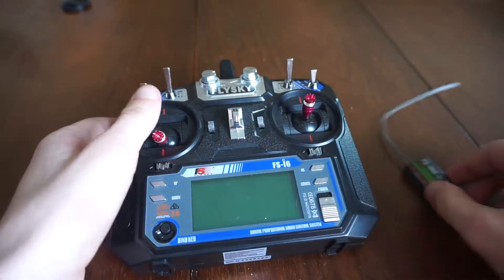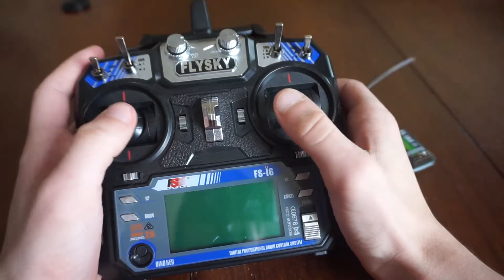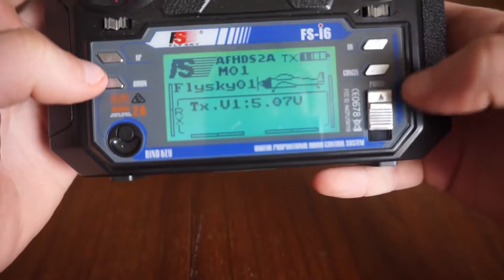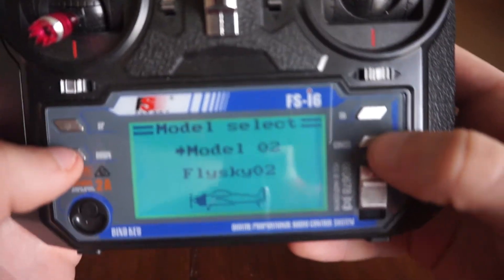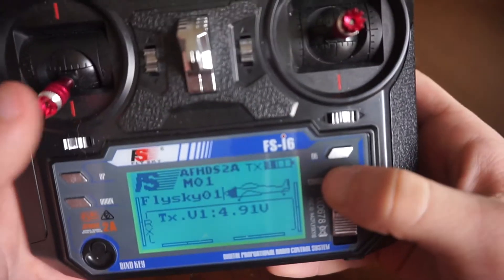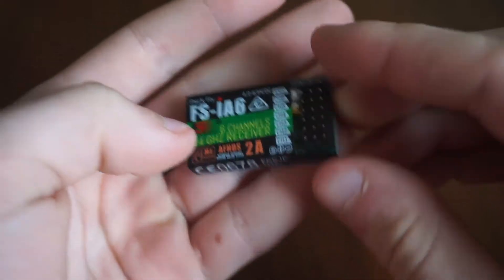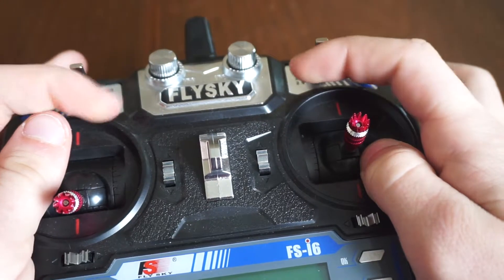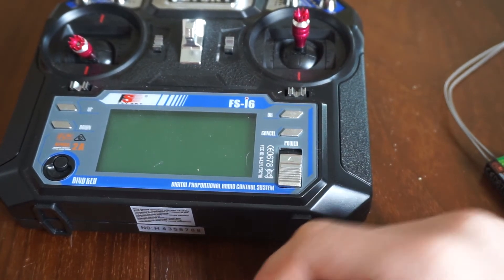FlySky FS-i6 with FS-iA6 review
I think that this is a great remote and receiver combo for someone that is just getting into quadcopters and planes.
Link to radio